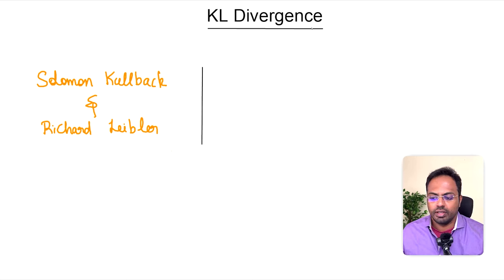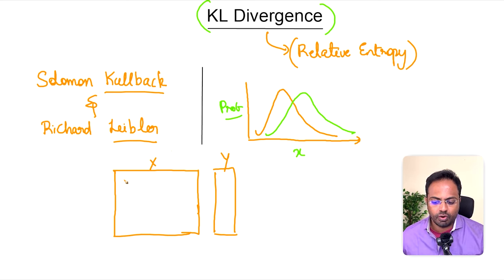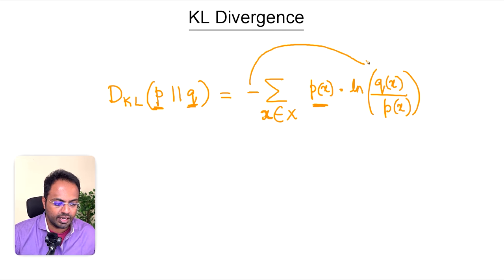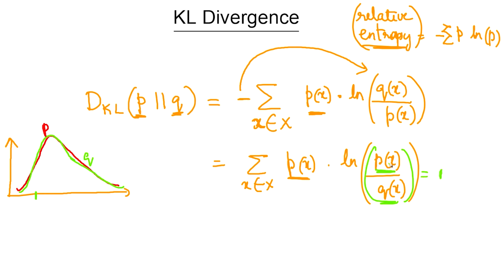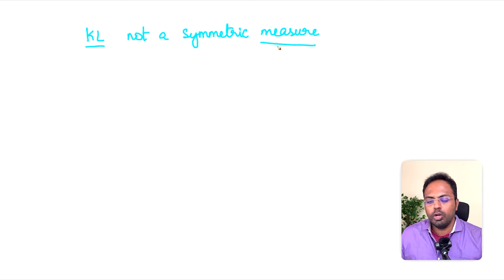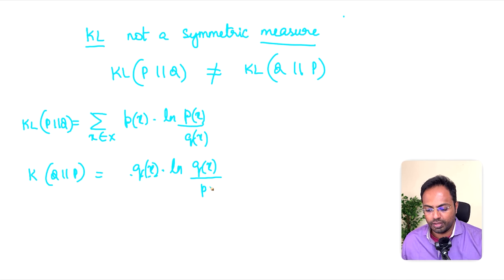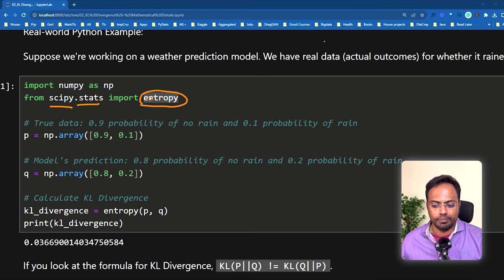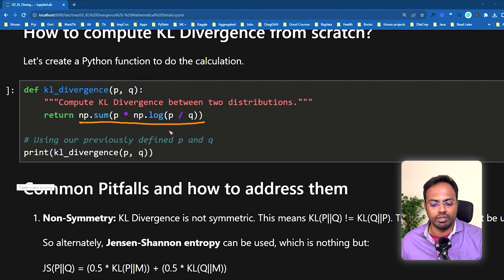KL Divergence - Intuition and Math Clearly Explained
In this video, we'll learn the entire concept of Kullback Leibler (KL) Divergence.

Let's understand it in depth.

Chapters

02:44 Intro to KL Divergence
05:50 KL divergence formula
06:56 Property of KL Divergence
08:34 JS Divergence
10:33 Implement KL Divergence in Python